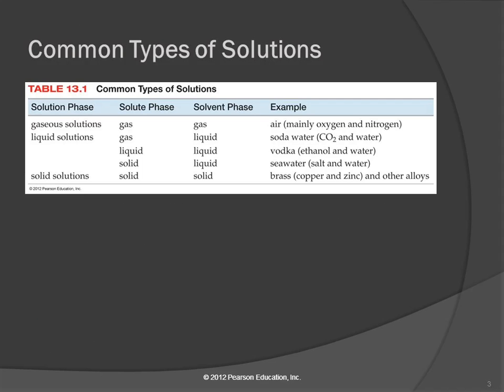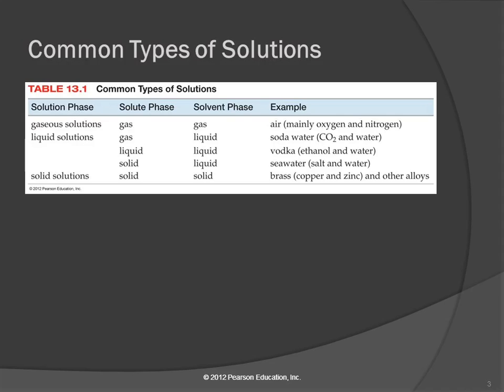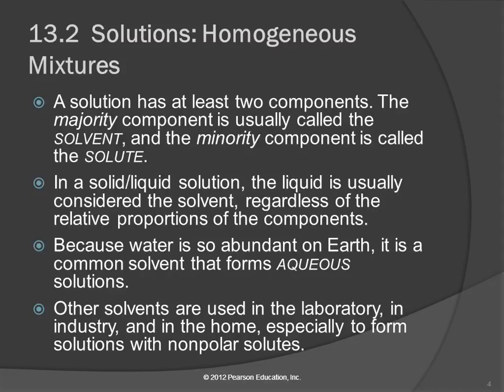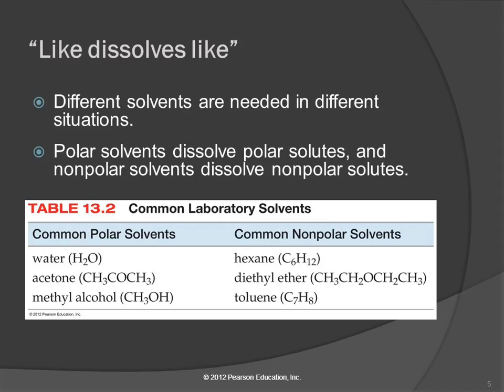20 13.2 Solutions: Homogeneous Mixtures